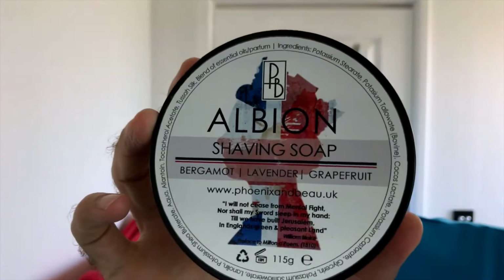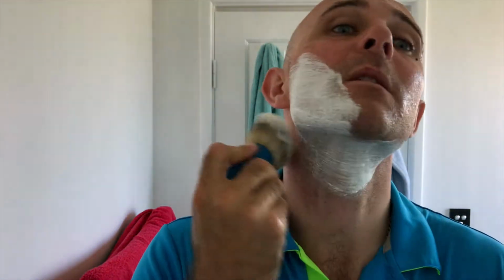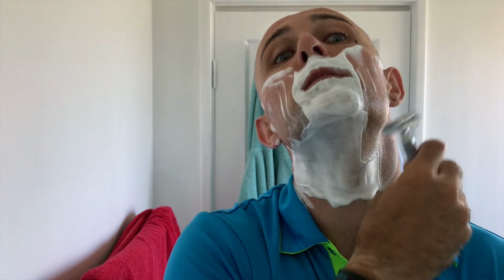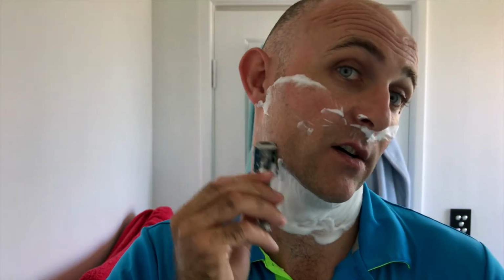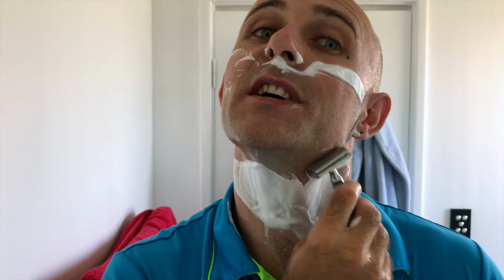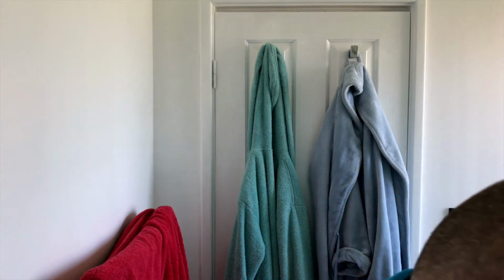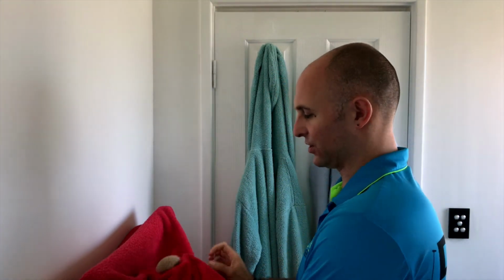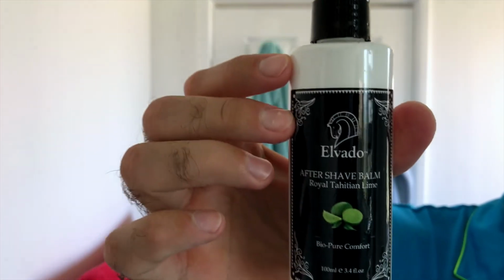Phoenix and Beau "Albion", Rockwell 6C and M&F Badger brush!!!!!